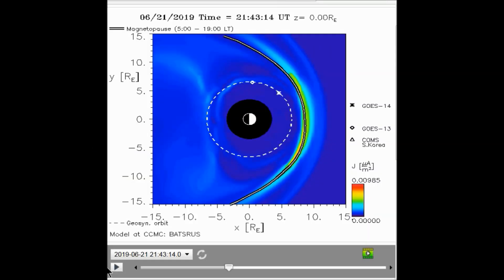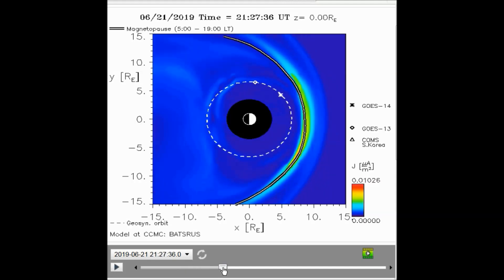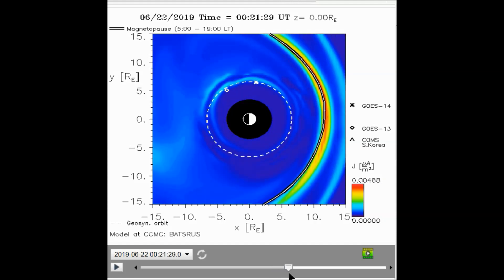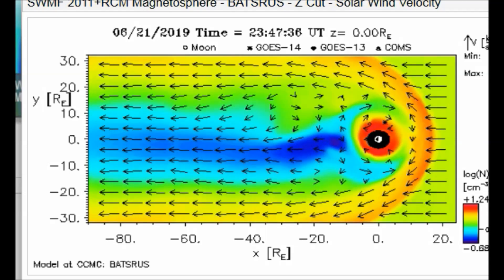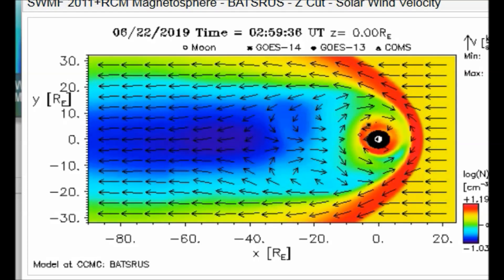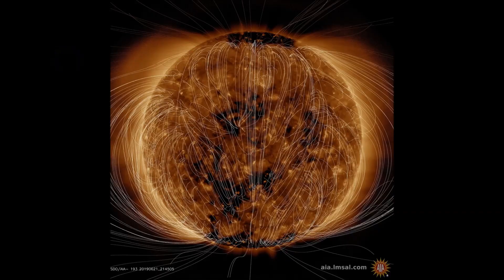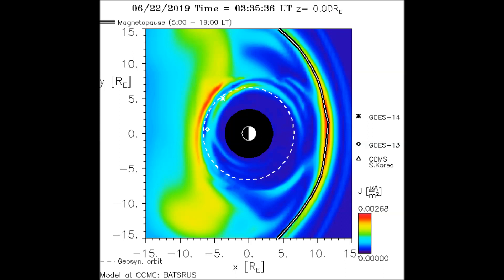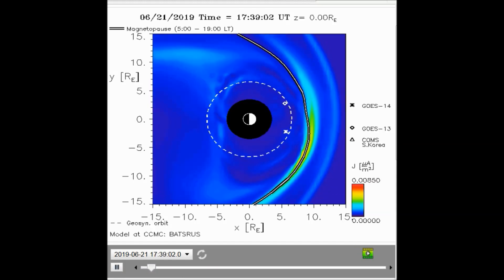Magnetosphere Event Is Underway! Unbelievable!